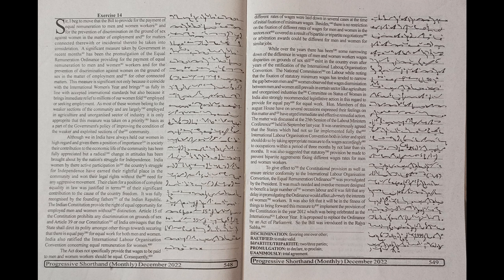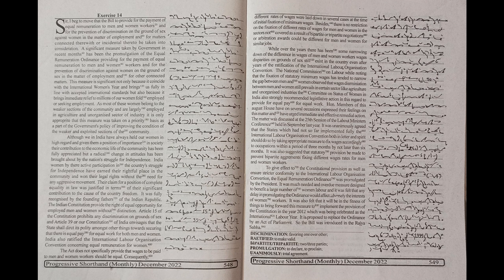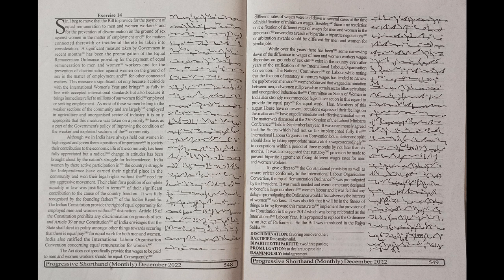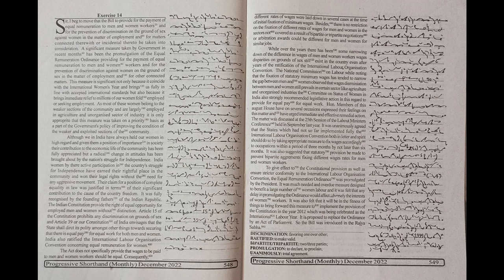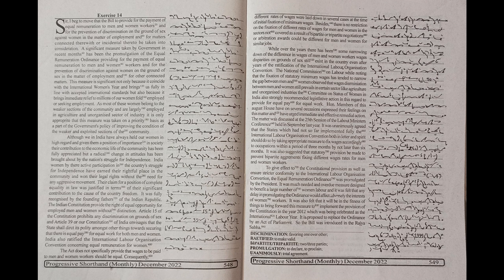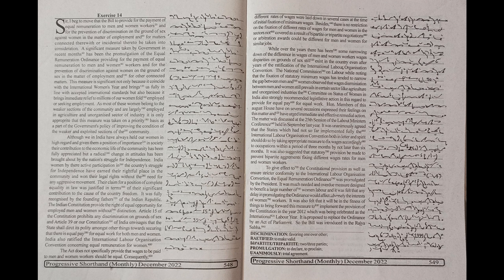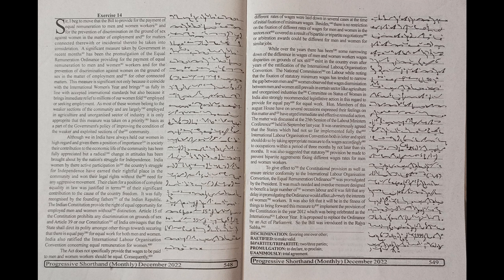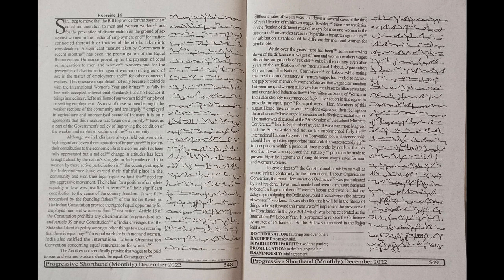Exercise No. 14, 100 WPM, Progressive December Magazine 2022, English Practice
Progressive Magazine of December 2022 Month of Speed of 100 WPM. I hope this will be helpful for you.